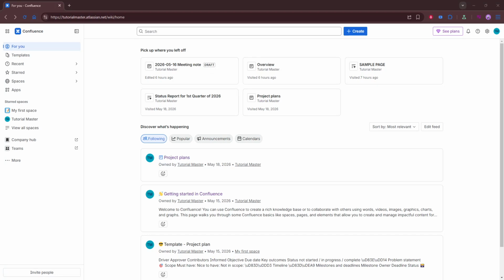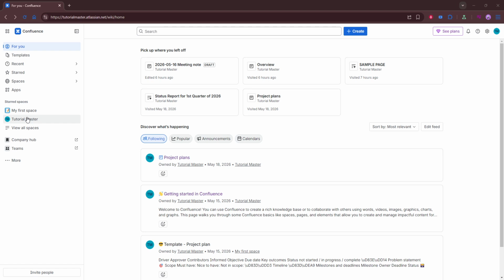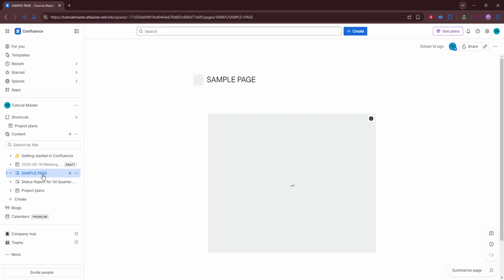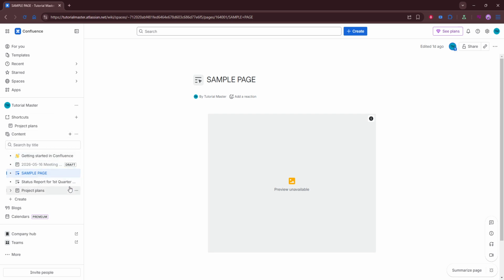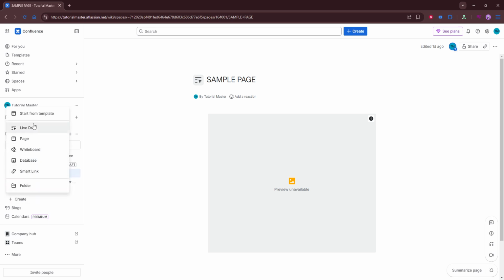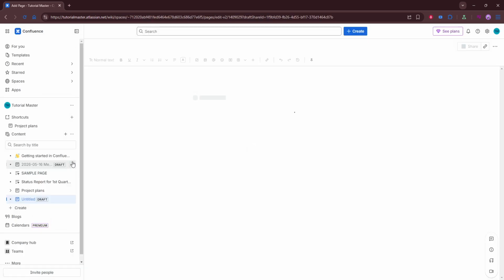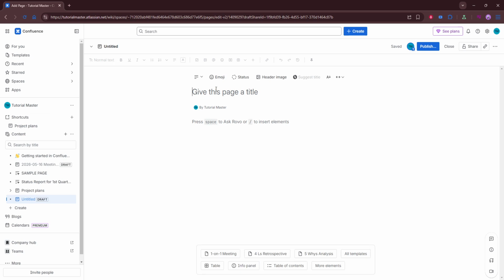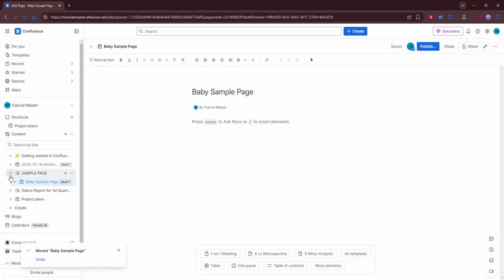How To Use Confluence As A Knowledge Base [How To Guide 2026]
In today's video we cover How To Use Confluence As A Knowledge Base [How To Guide 2026]